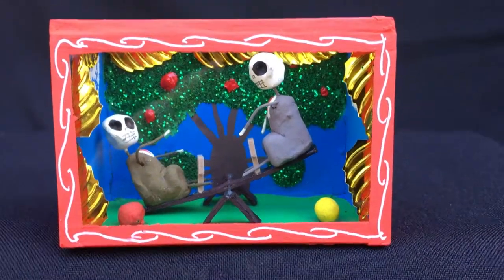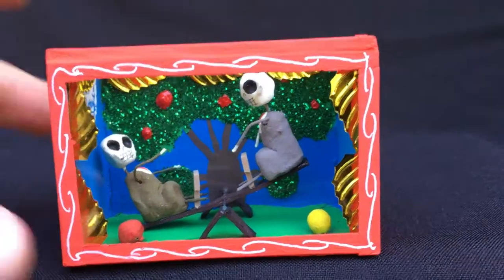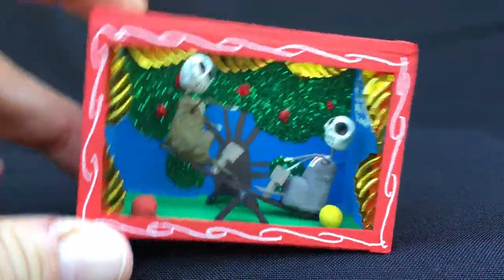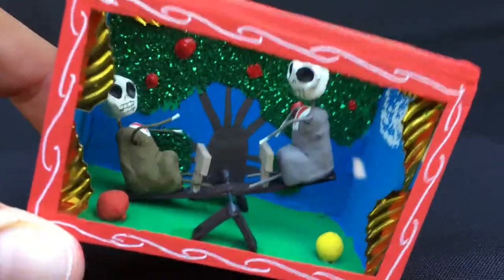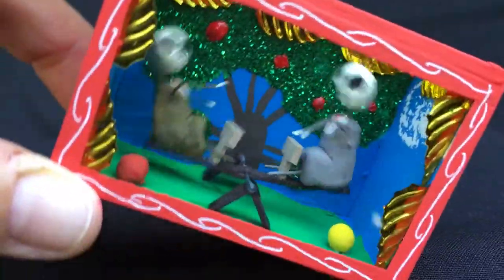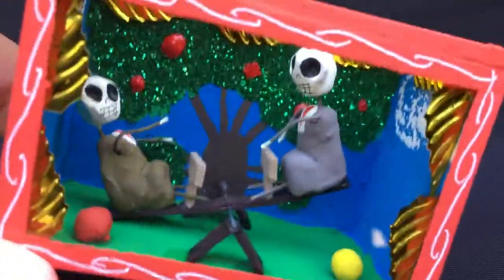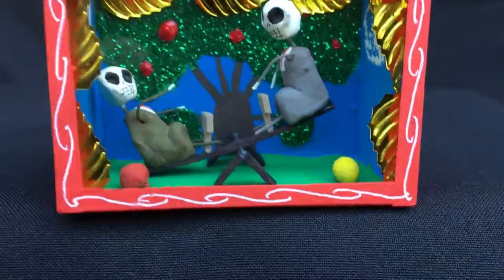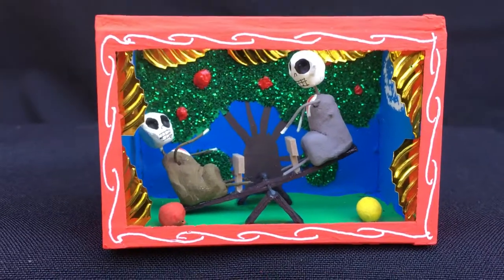Skeleton Teeter Totter Box Live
Day of the Dead is celebrated throughout Mexico and the Catholic world. Italy, Spain, South America and the Philippines all celebrate All Souls and All Saints Day on November 1st and 2nd. Special Masses and perhaps cleaning of the cemetery tombs are part of the traditional activities. It's only in Central and Southern Mexico where the colorful parties take place in the cemeteries and elaborate ofrenda altars are built in the homes to honor specific family members who have passed on Día de Los Muertos.

Skeleton folk art is commonly used to adorn home altars but can also be found decorating the tombs. Happy skeletons are depicted as they were in life: dancers, brides & grooms (novios), occupations, romantically involved or just taking it easy! This box would probably be used to decorate a child's altar on Nov. 1.